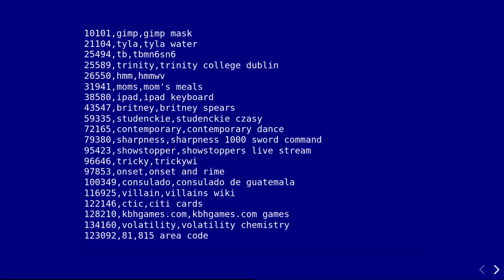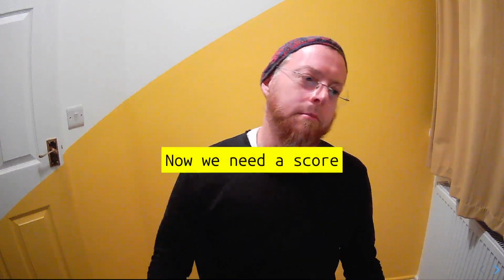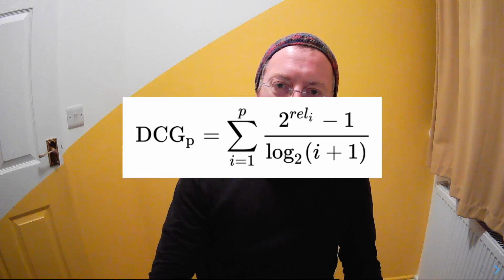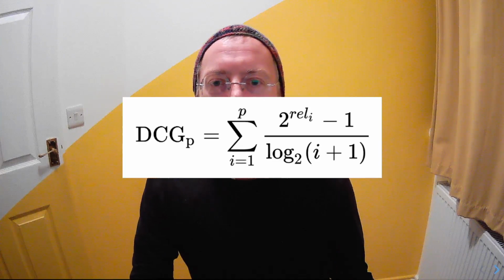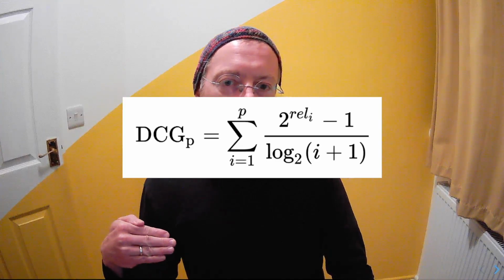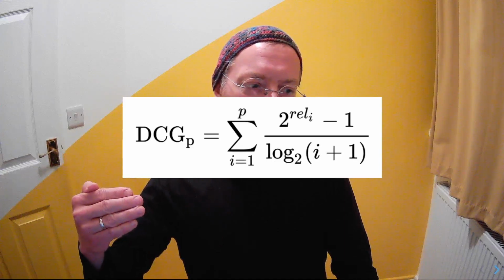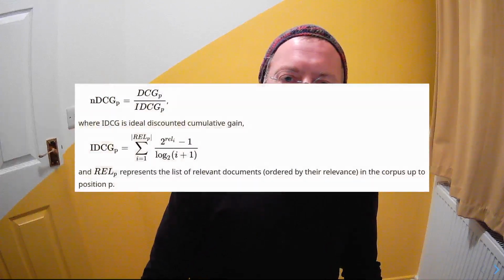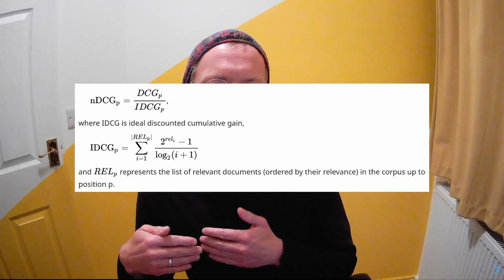How do we know how good our search results are?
Mwmbl is a non-profit open source search engine powered by our community. In this video we discuss how we evaluate our search ranking algorithm.